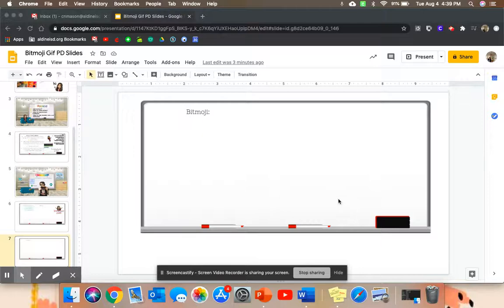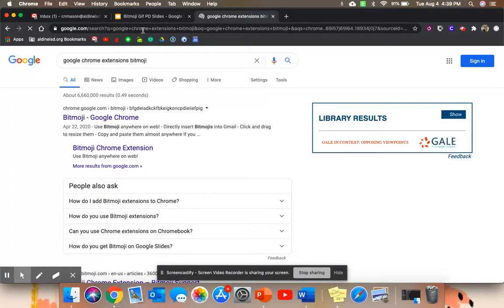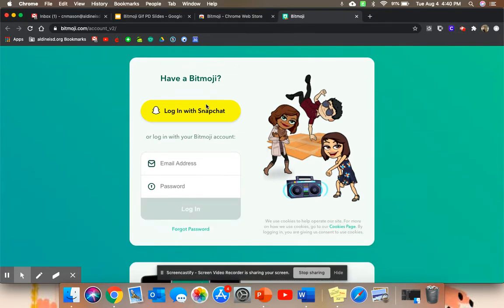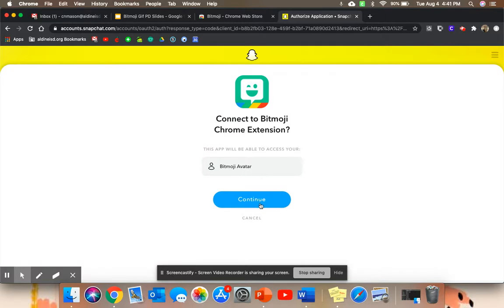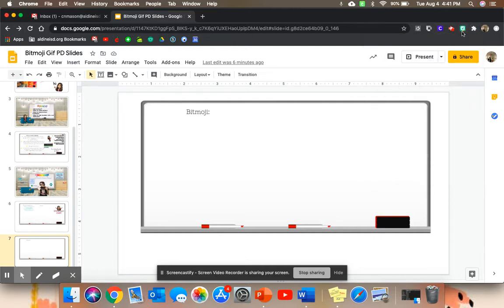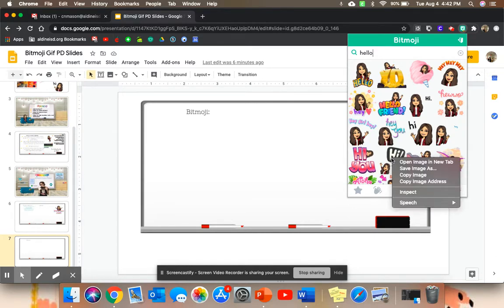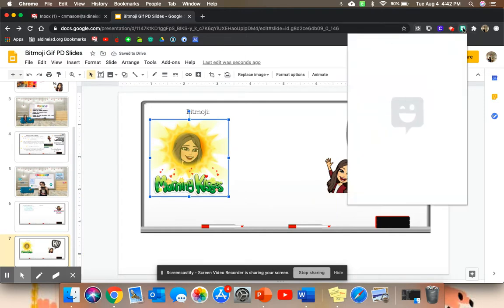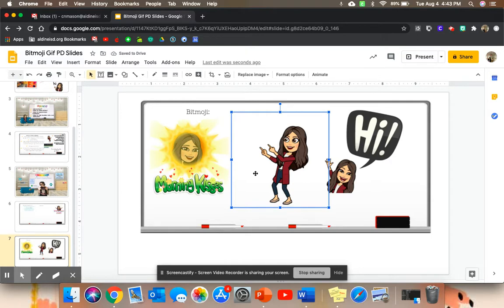How - To Add Bitmoji Extension to Chrome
A how-to add bitmoji extension to chrome and how to add your bitmoji to slides!